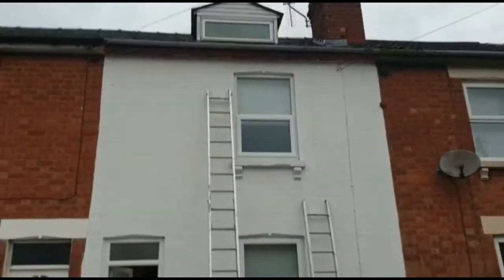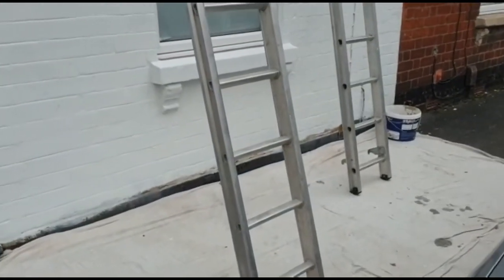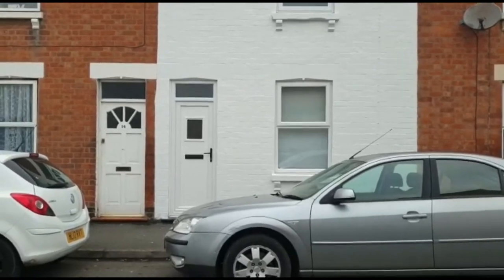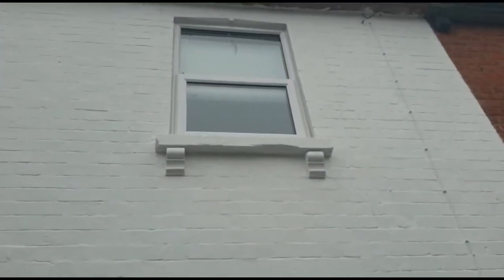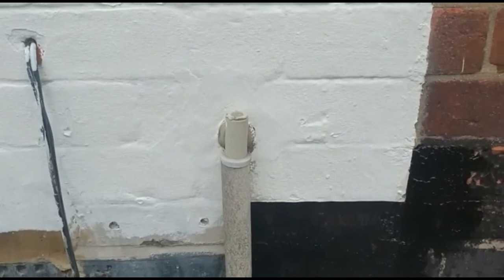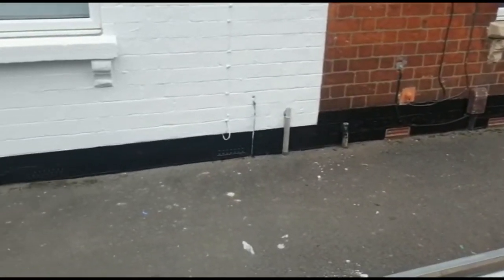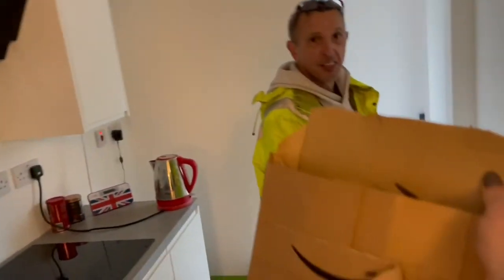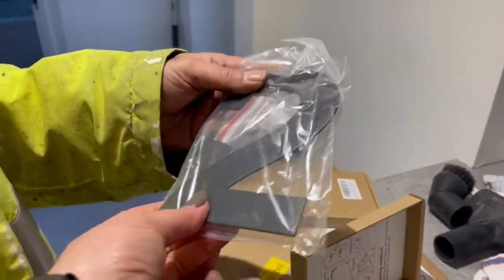Terraced house renovation DIY - England Part33 Painting the front of the house is complete